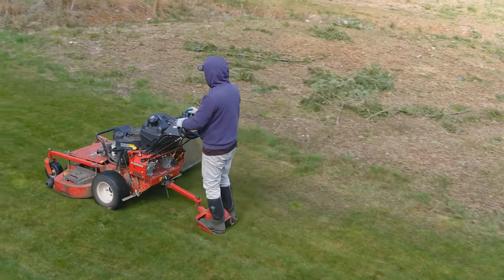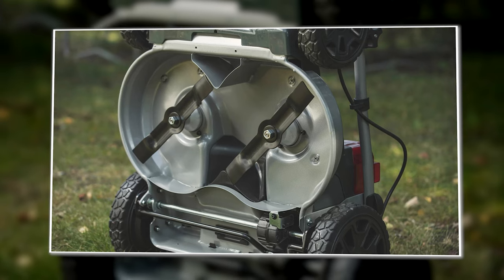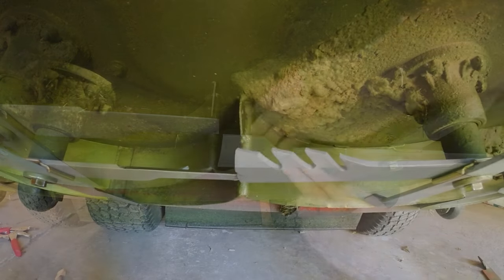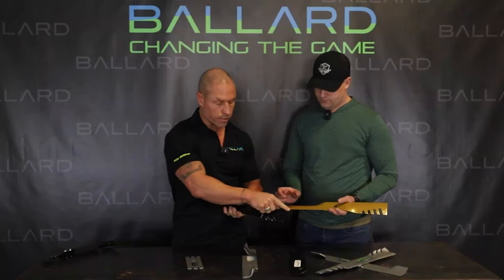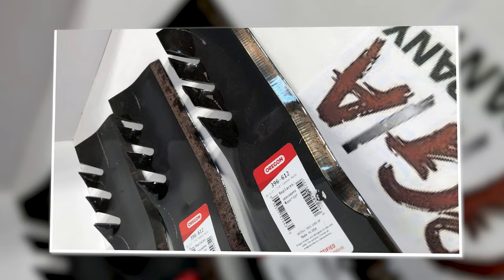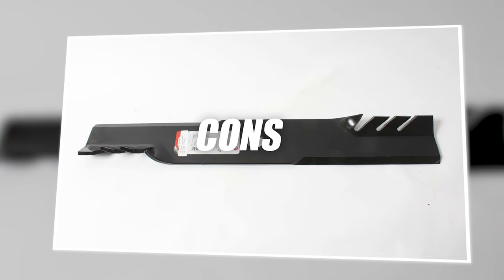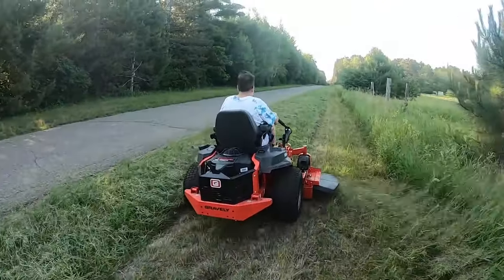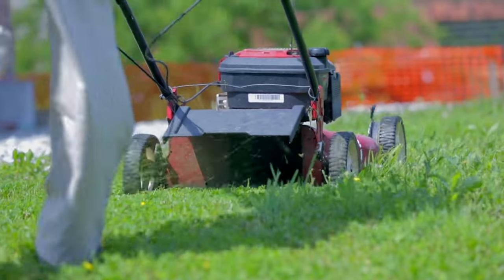5 Best commercial mower blades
In this video, I review the best commercial mower blades in 2023. There are several different options to consider if you are in need of mower blades.

Top 5 Commercial Mower Blades:
2. Oregon G6 Gator Blades
3. Rotary Copperhead Blades
4. USA Mower Blades
5. Manufacturer Blades